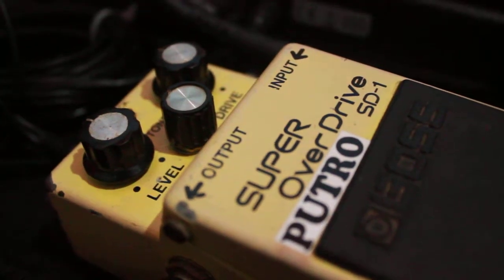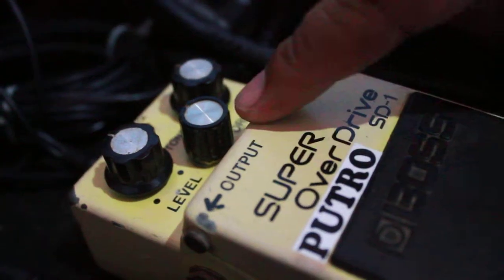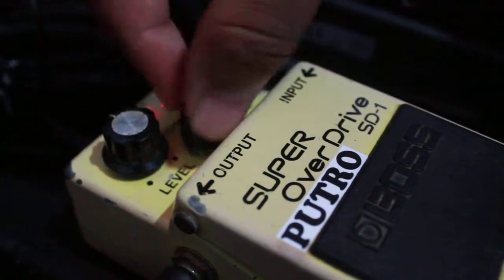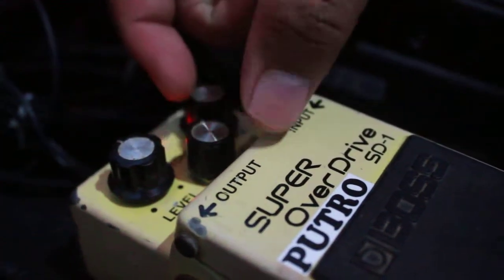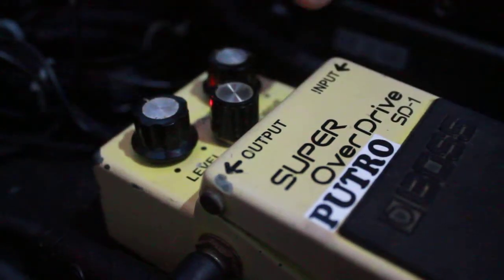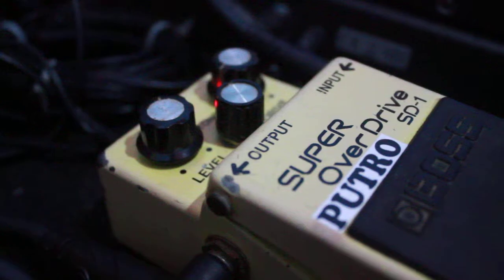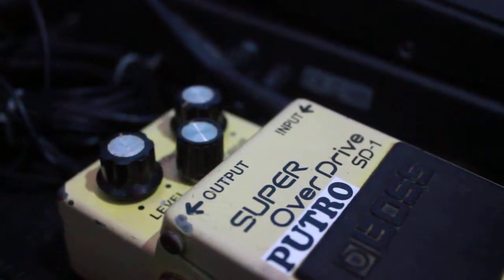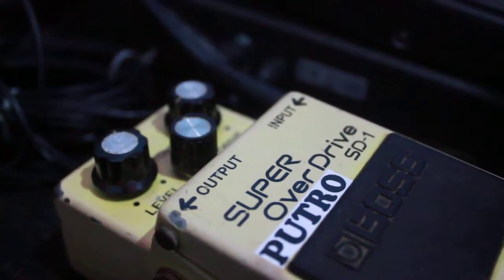Boss Super Overdrive SD-1 (Made In Japan)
Debuting in 1981, the Boss SD-1 is the second longest running Boss pedal and a pioneer in the world of compact overdrives. Even today, people still use it as an alternative to a Tube Screamer.